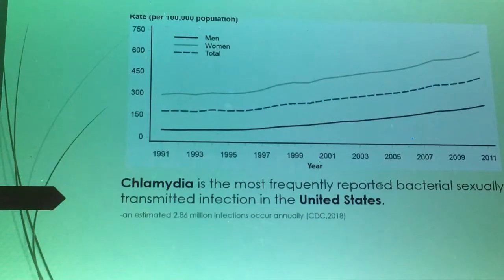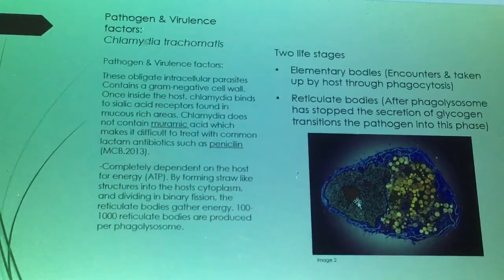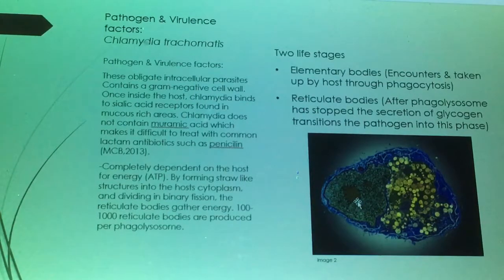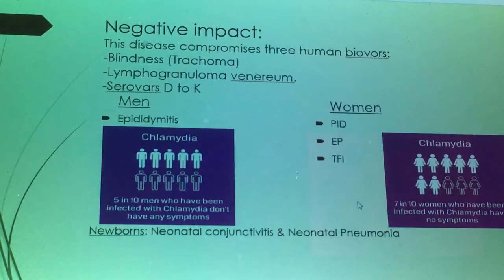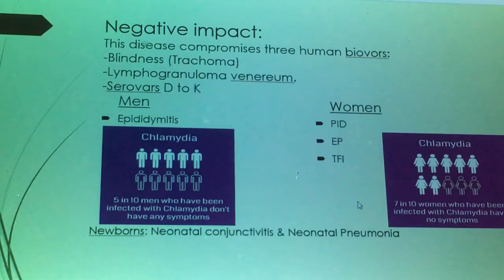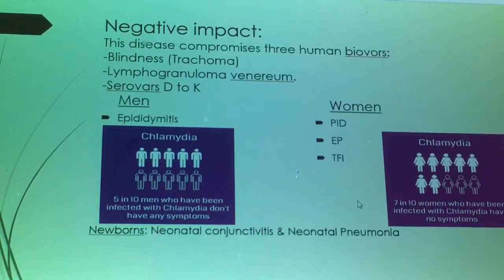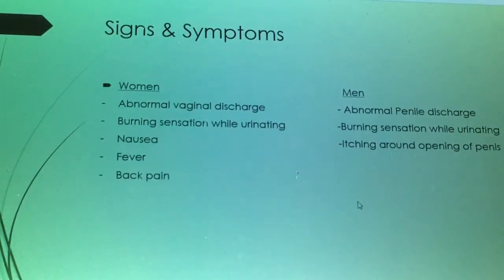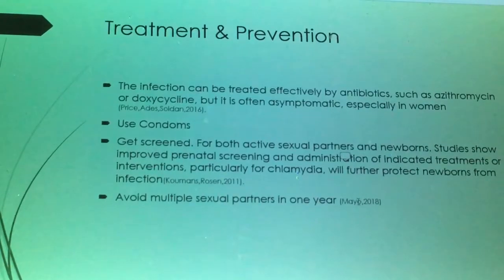Microbiology: Chlamydia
Work Cited:

CDC. (2018, January 2). Chlamydia fact sheet from CDC. What is chlamydia?. In Center for Disease Control and Prevention.

MCBstaff. (2013, April 17). Chlamydia trachomatis. In University of Connecticut.

Price, M. J., Ades, A. E., & Soldan, K. (2016, March). The natural history of Chlamydia trachomatis infection in women: a multi-parameter evidence synthesis. In NIHR journals Library.

Mayo Clinic Staff. (2018, March 10). Chlamydia trachomatis - Symptoms and causes - Mayo Clinic.

Koumans, E., Rosen, J., Phares, C., van Dyke, M. K., & Zell, E. (2011, September 8). Prevention of mother-to-child transmission of infections during pregnancy: implementation of recommended interventions, United States, 2003–2004. In National library of medicine national institutes of health.

Image 1: CDC. (2012). CDC - STD Surveillance, 2011 - Figure 1. In Center for Disease Control and Prevention.

Image 2 : Judy Penington. (2018). Dr. Patrik Bavoil Lab.

Image 3: Draper, L. (2018). Chlamydia Symptoms in Women . In Superdrug Online.